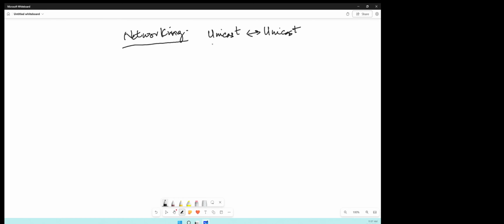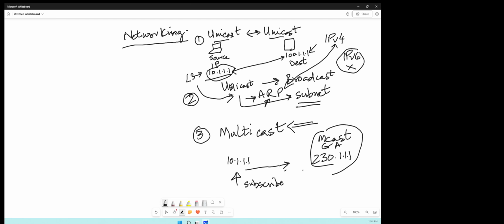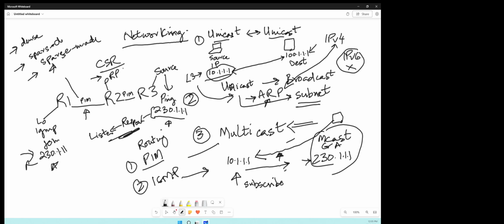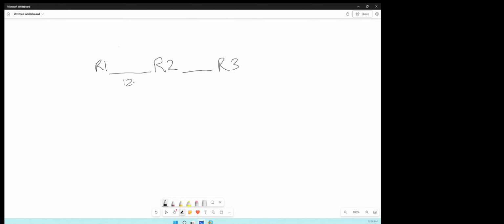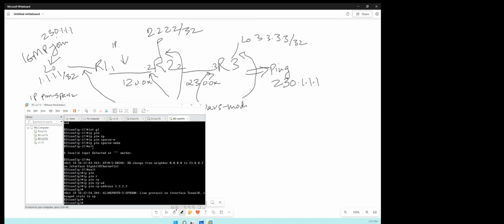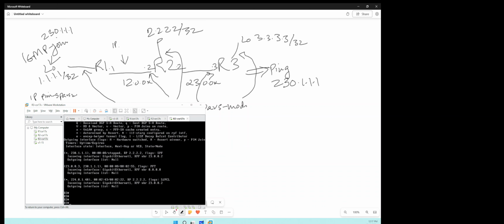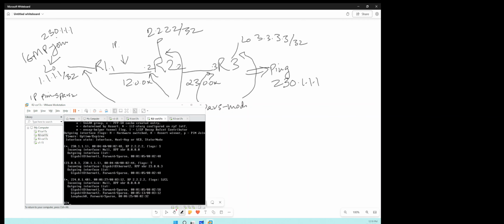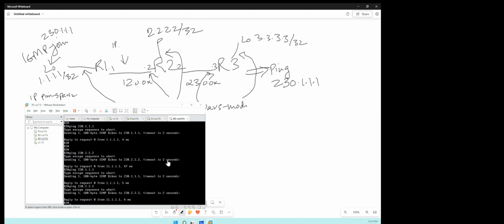Testing Multicast with RP design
illustration of testing ip multicast with Cisco CSR